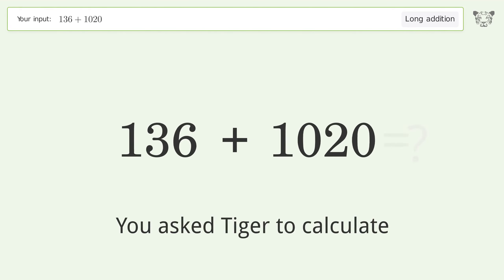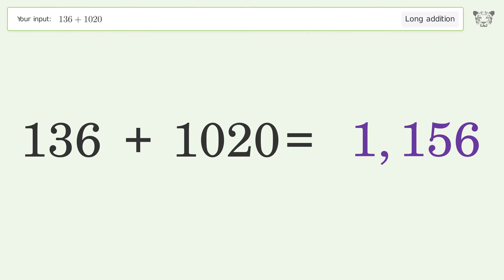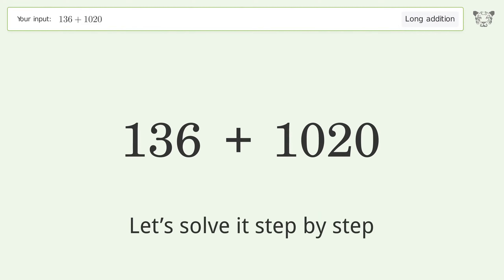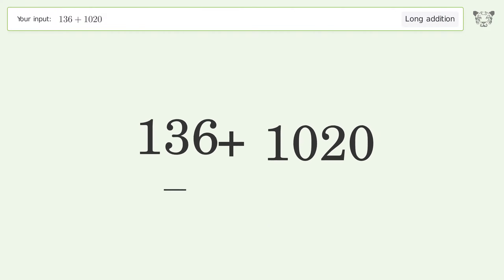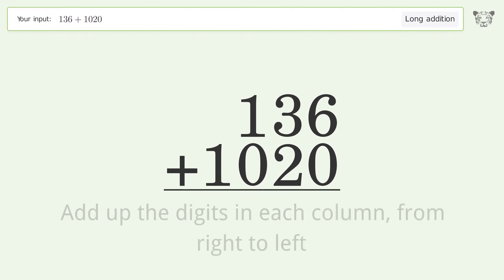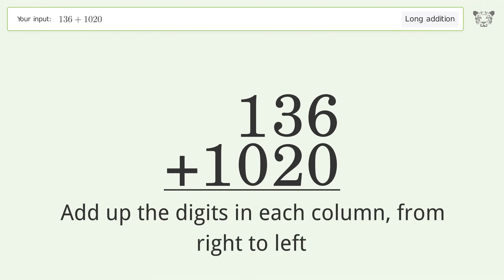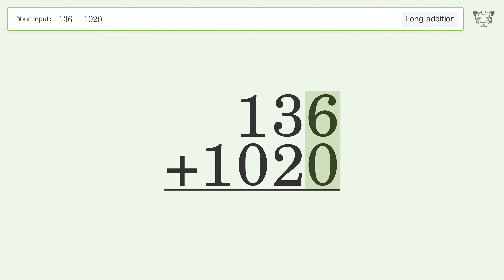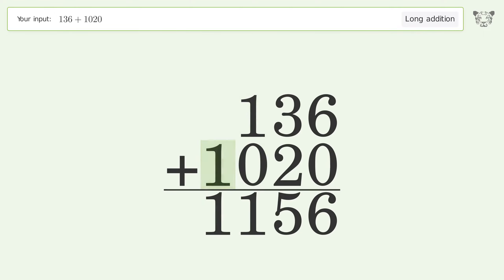Long Addition Problem 136+1020: Step-by-Step Video Solution | Tiger Algebra